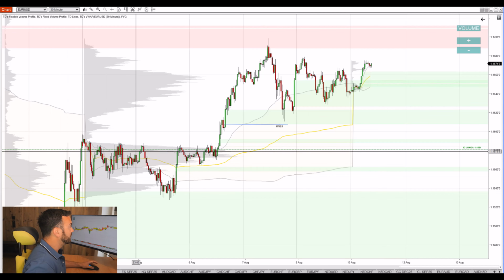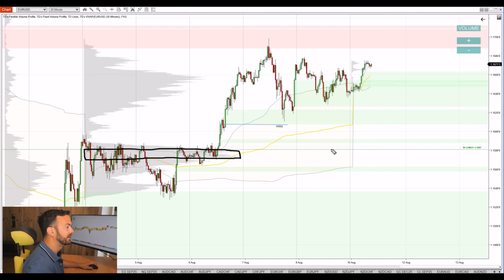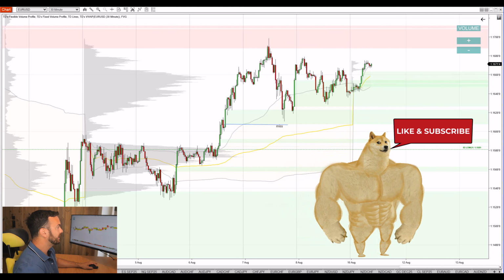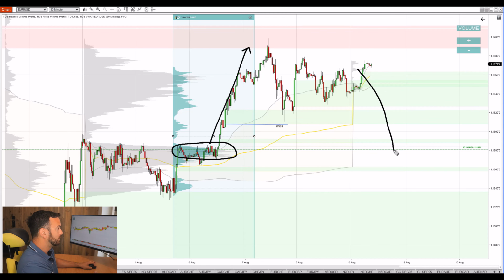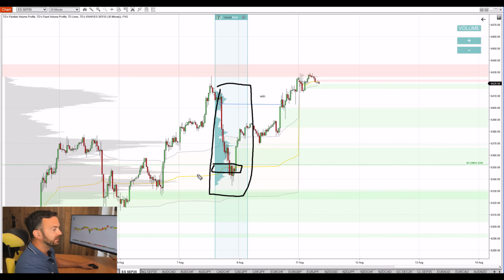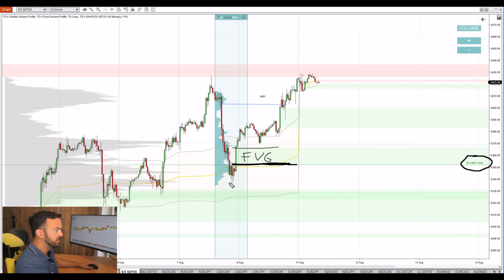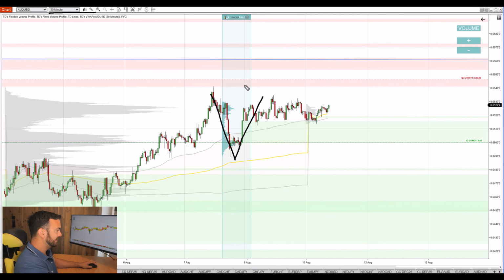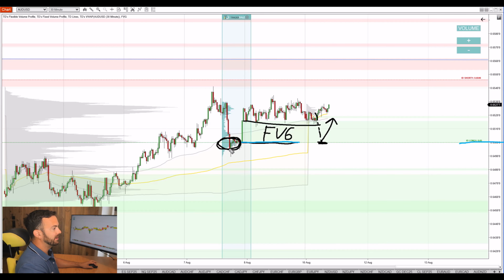🎯 Top Volume Profile Levels to Trade This Week on EUR/USD, ES & AUD/USD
Introduction             (0:00)
EUR/USD    (0:28)
ES - S&P500 Futures  (3:00)
AUD/USD    (5:01)
Further Education  (6:20)
TradingView Indicator Winner (6:56)

Happy trading
-Dale